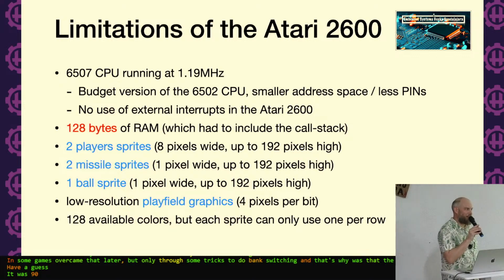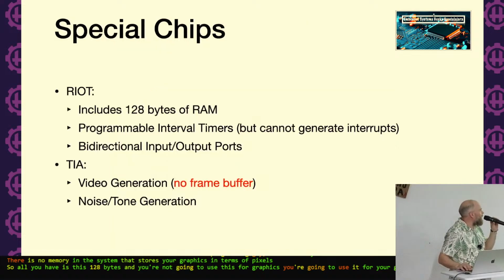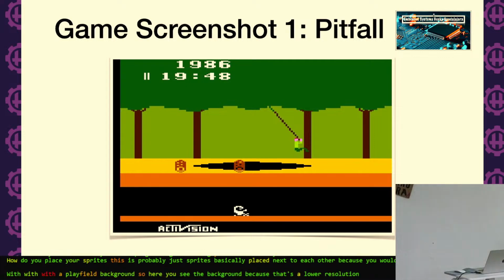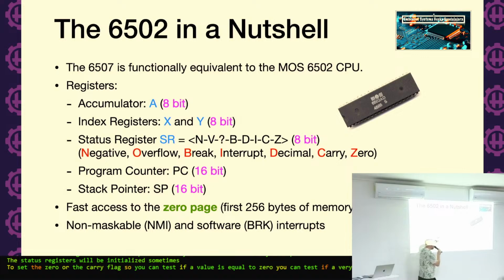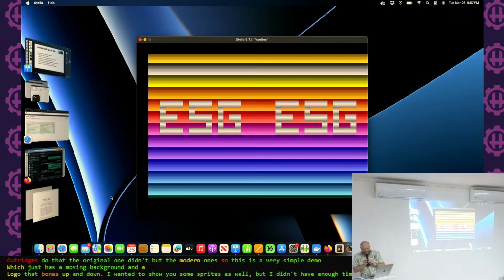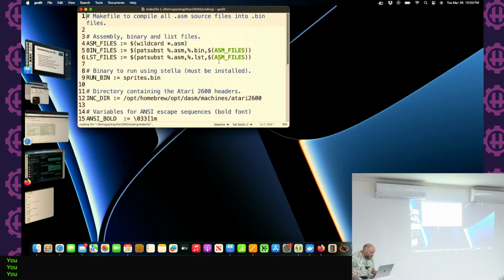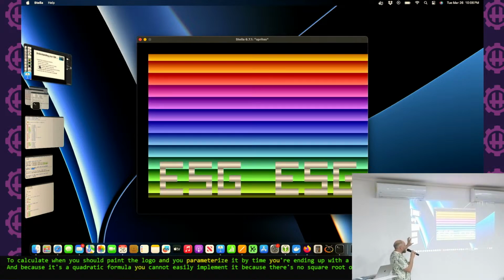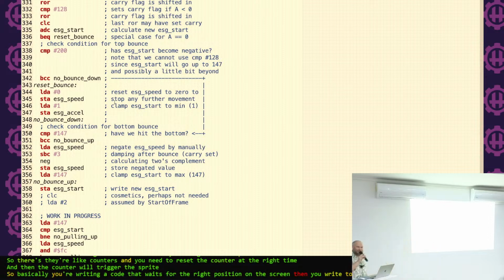240326 - Embedded Linux Device Drivers (part2)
Part 2

Dear friends of Embedded Systems and IoT

Once again, my apology that we had to cancel our February event on short notice due to sickness of speakers. I have rescheduled the Embedded Linux Device Drivers meetup for the 26 March 2024 (Tuesday).

As usual, everyone is welcome, from beginner to seasoned professional in SW/HW engineering. We'll actually have two engaging and interesting talks prepared for you, this time under the umbrella of embedded Linux programming and retro games design:

Talk #1: Exploring Linux Device Drivers through Raspberry Pi GPIO
Speaker: Josue Hernandez (Oracle)

Abstract: This talk offers an exploration of Linux device drivers using Raspberry Pi GPIO as a primary tool for illustration. GPIO, a simple yet powerful interface for hardware interaction on the Raspberry Pi, serves as an ideal vehicle for understanding the underlying principles of device driver development. Through practical demonstrations and clear explanations, attendees will unravel the complexities of device drivers in the Linux ecosystem.

Note: I am planning starting using gpio zero and move the conversation to the kernel and explain why in that way is possible to take more advantages of Linux as Operating System.

Talk #2: Racing the Beam: An hands-on introduction to writing games on the Atari 2600 vintage console
Speaker: Frank Zeyda (Galois Inc.)

Abstract: In previous ESG talks, we already encountered the paradigm of "racing the beam". In short, this means that CPU and video hardware (i.e., the TIA chip on the Atari 2600) have to work hand-in-hand to dynamically generate a stable video output as the beam traverses the monitor/TV (remember that vintage consoles output to CRT devices). Timing is of uttermost importance here.

In this talk, I will give a brief introduction to games development on the Atari 2600, with a few code examples in 6502 assembly language. I will also demonstrate the tools that are needed: the Stella Atari 2600 emulator and dasm assembler. For those who like to dig deeper, I shall provide a few references to online tutorials and course material.

Lastly, I will explain how the design of the Atari 2600 was a child of its time in terms of the limitations imposed by the hardware, and how important it was for developers to fully understand those limitations and the underlying hardware in order to write effective code - up to studying the schematics of those chips.